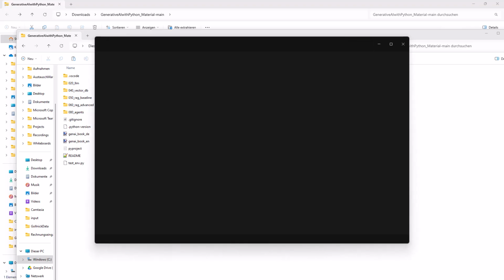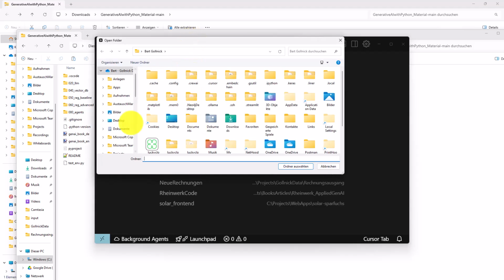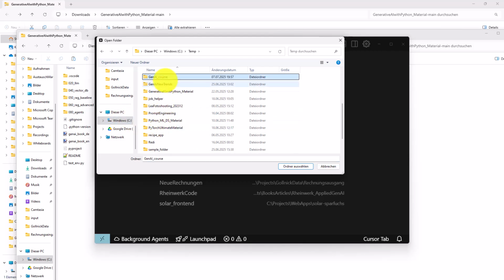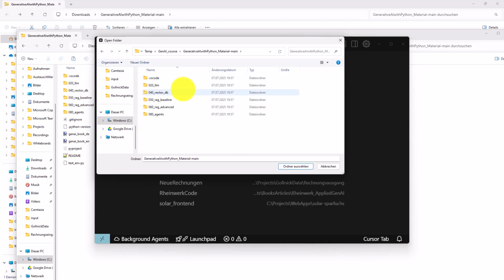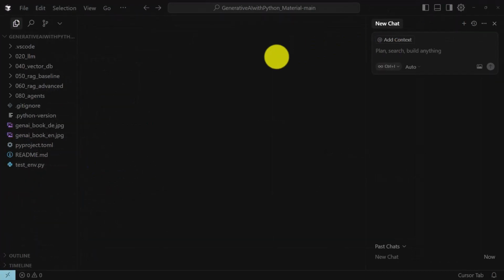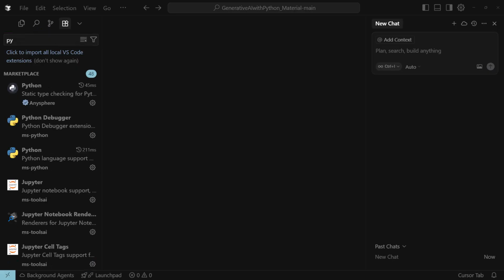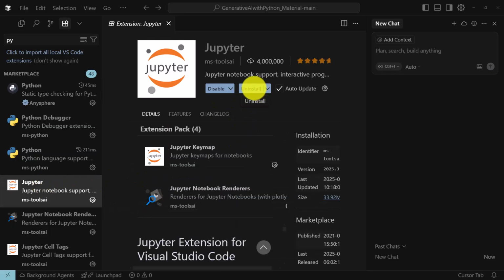System Setup: IDE Setup